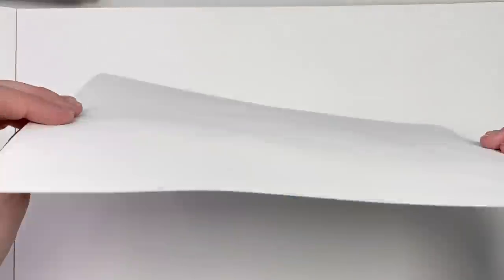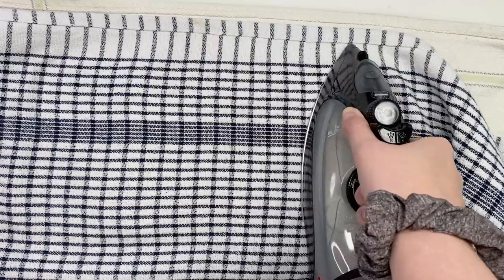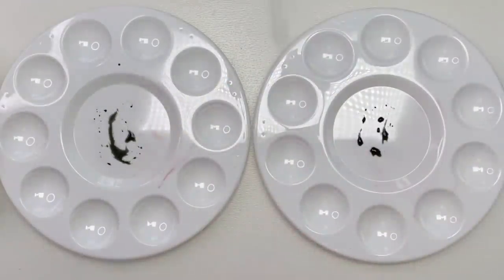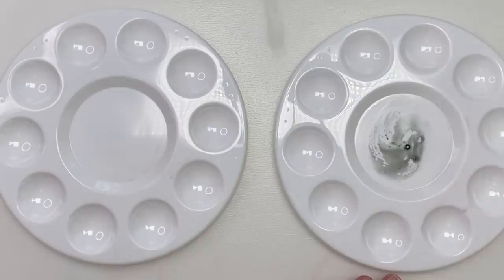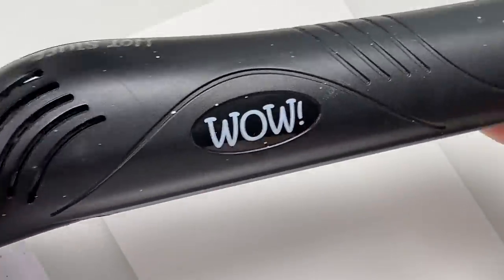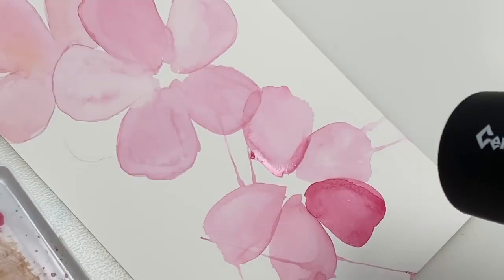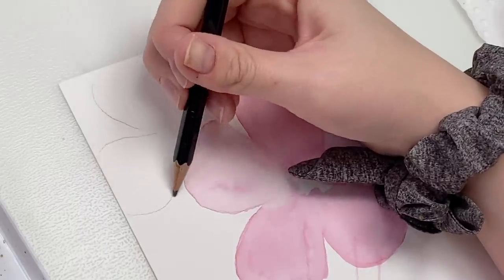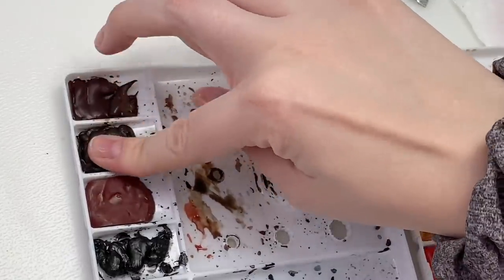Watercolour Hacks You Have To Try!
Prang 8 Watercolour pan set:
USA CANADA